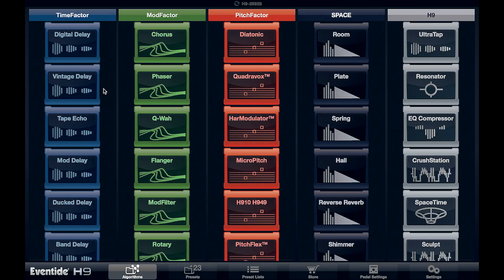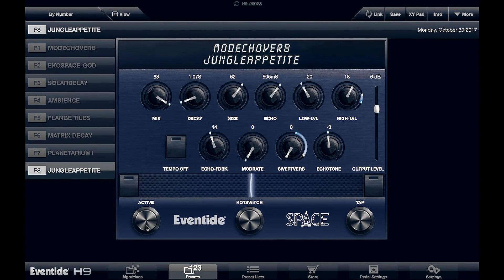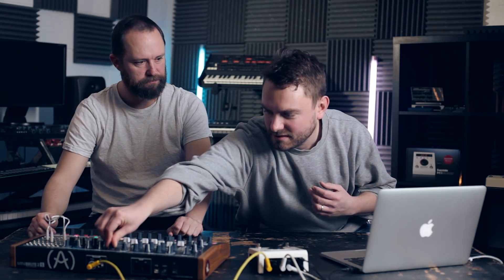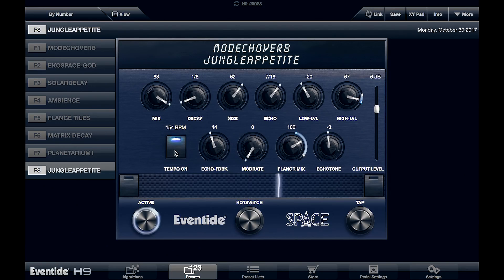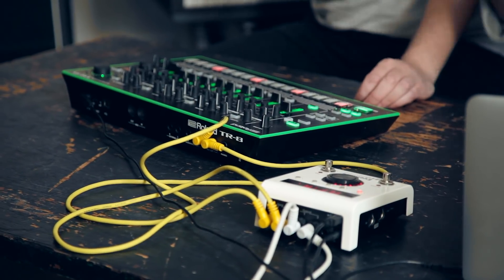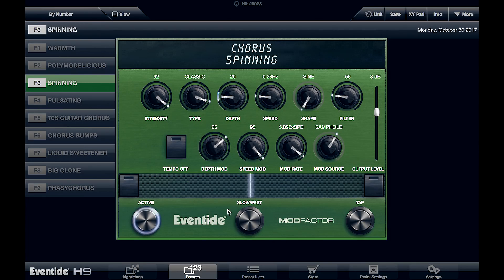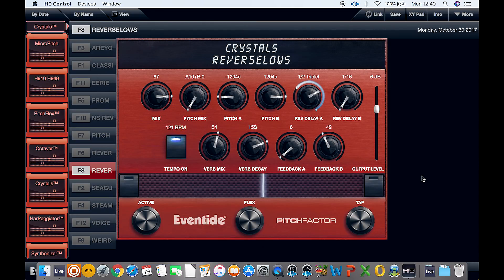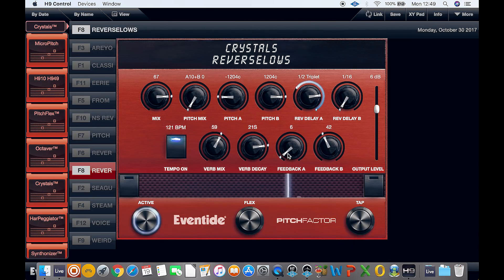Hands-on: Transforming sounds with the Eventide H9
We've teamed up with Eventide to take a look at the H9, their feature-packed digital effects pedal. Offering a wealth of processing algorithms from throughout the company's history – covering delay, pitch shifting, reverb, modulation effects and much more – the H9 has the capacity to totally transform sounds. Despite its guitarist-friendly stomp box format, the H9 is a killer tool for electronic musicians too. In this video we take a look at a few studio applications, and see how its preset sounds can add life to even the simplest of sound sources.

Find out more about the H9 and other Eventide products